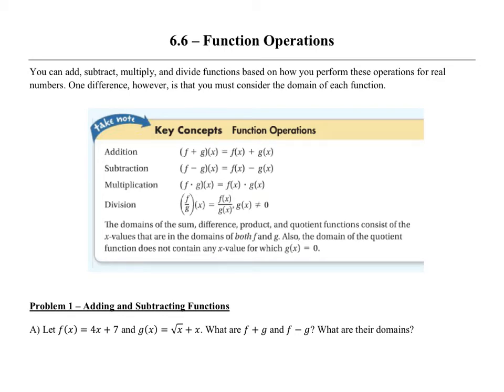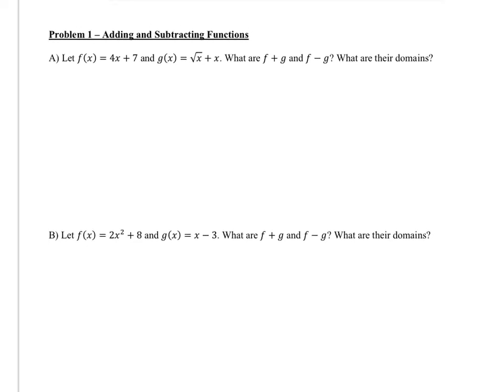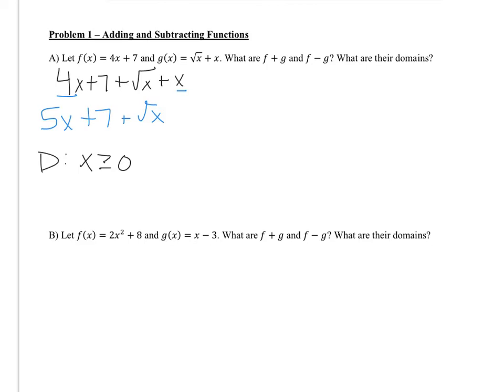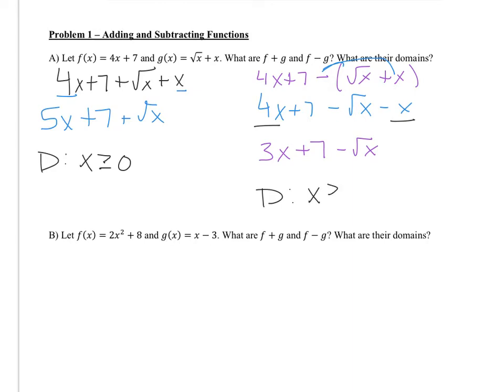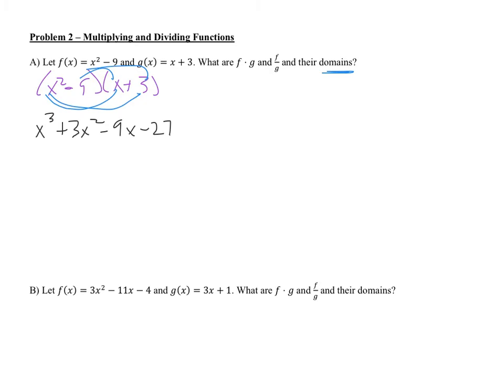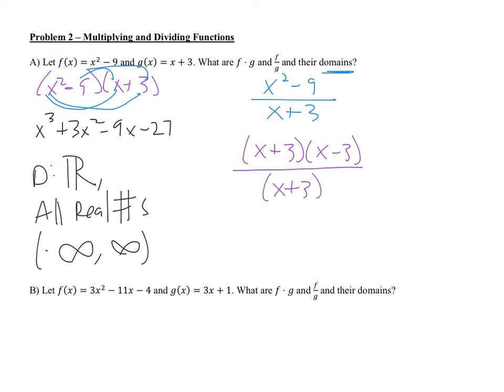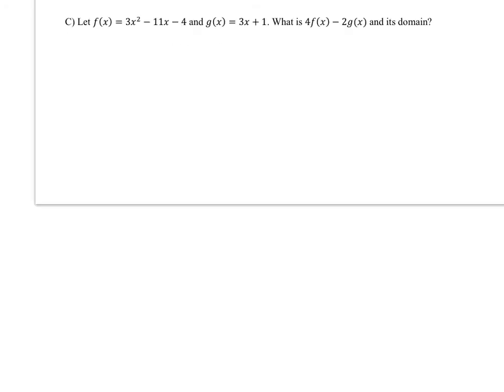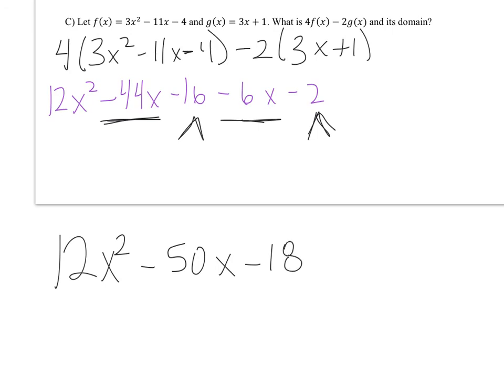H_Alg2_6.6_part1